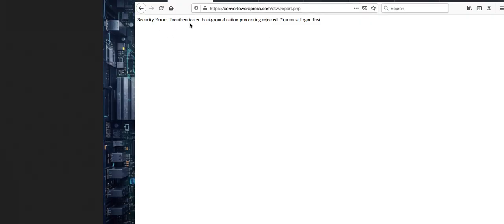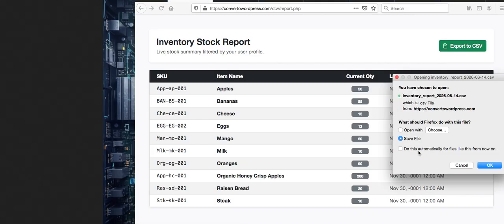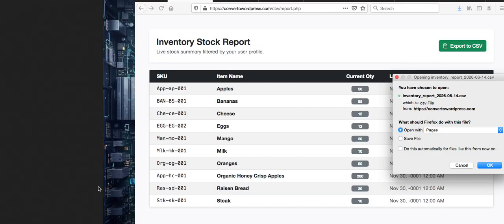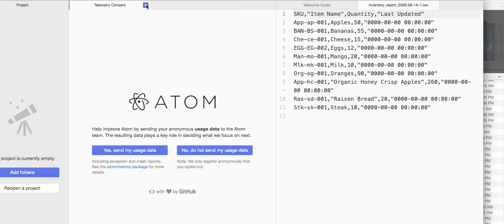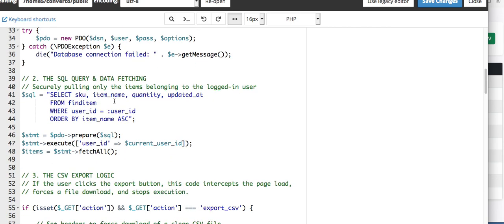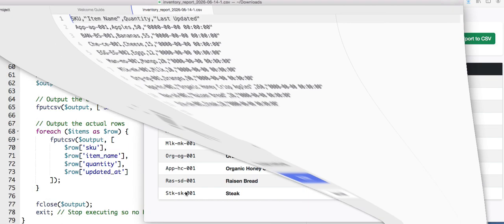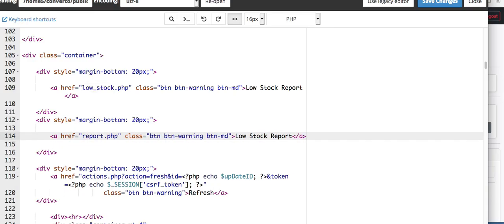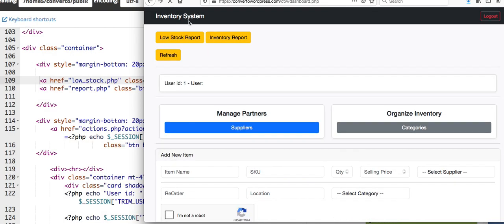Advance Practical PHP Inventory Report Process - video 125F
Highlights:

The PHP Output Stream (php://output): Beginners always think they have to create a physical file on the server and link to it. Showing them how to stream a CSV straight to the browser with headers is a great "aha!" moment.

Security via PDO: You're using a bound parameter (:user_id) to ensure that even if multiple users are on the system, a user can only ever generate a report of their own data.

UX Touches: The Bootstrap conditional logic (turning the quantity badge red if it's 5 or less) adds that professional, production-ready feel that YouTube audiences love to see.